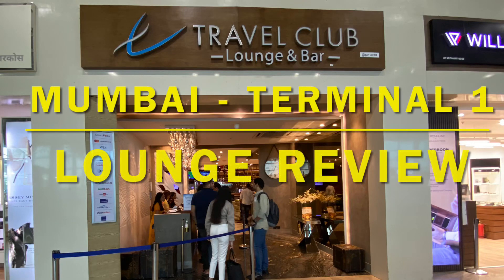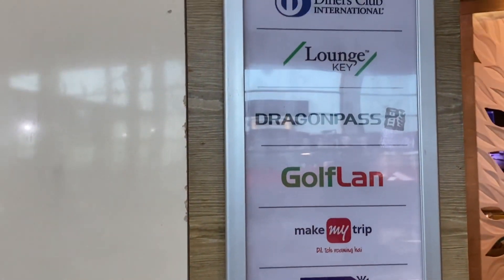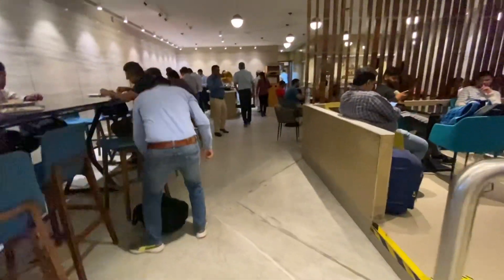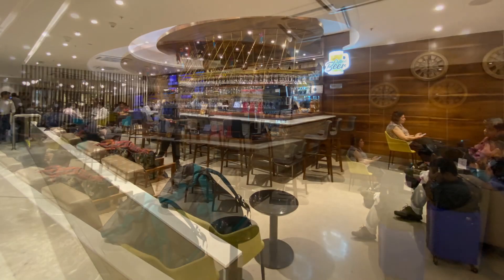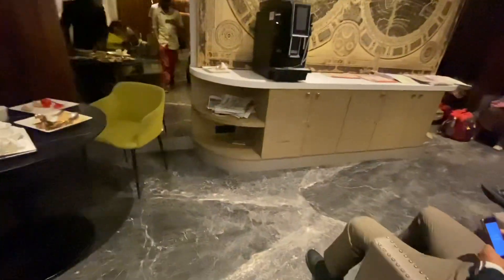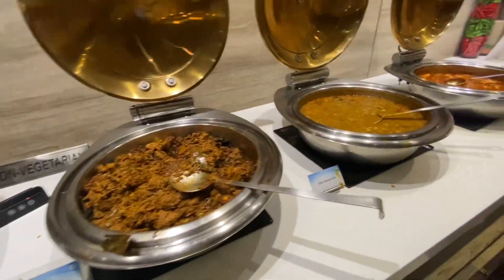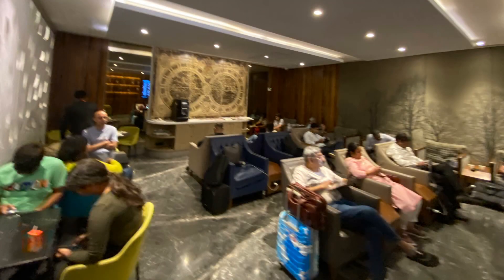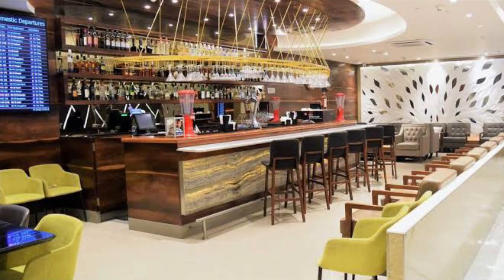TFS LOUNGE at Mumbai Airport Terminal 1 - Lounge Review | Small Space but Super Service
TFS LOUNGE | LOUNGE REVIEW | MUMBAI AIRPORT TERMINAL 1 |
Location: Terminal 1. Take the steps and go fist floor. Opposite to Gate 44.
Majority of credit and debit cards acceptable for COMPLIMENTARY ACCESS. Consumption of anything at Liquor / Bar area are chargeable!

Small space but super service is what to expect at this lounge!

By transforming Airport Hospitality with our world-class F&B services, TFS has ushered in a new era for Travel. We provide services that are designed to optimise the air travel experience through comfort, convenience and relaxation.
Our unique 'Food@Gate' service allows travellers to order fresh, hot food from any food outlet across the airport via a Segway powered sales team. Food@Gate was also the proud recipient of the 'Best Innovation' award at the India Retail Forum awards, 2015.
TFS manages and operates 13 Airport lounges at Mumbai, Bengaluru, Kolkata, Nagpur & Chennai. In addition to these, TFS also operates a one of its kind Executive lounge at Vizag Railway Station. The GVK Lounge by TFS Performa won 'World's Best Lounge' & 'Asia's Best Lounge' awards at the World Travel Awards, 2015, 2016 and 2017.

Travel Food Services combines the best in service, ambience and global cuisine, across airports, railway stations and roadways. With a keen focus on delivering customer delight, we have served over 135 million passengers across key travel hubs, setting new global standards through our innovative and exciting concepts. Through a deep understanding of varied consumer segments, we have created an all-embracing culinary experiences that go beyond satiation.
By striking the balance between regional flavour and global favourites, TFS operates diverse formats like restaurants, cafés, food courts and lounges with iconic partner and proprietary brands including KFC, Domino's Pizza, Cafeccino, Häagen-Dazs, The Coffee Bean and Tea Leaf and Ultra Bar among others.